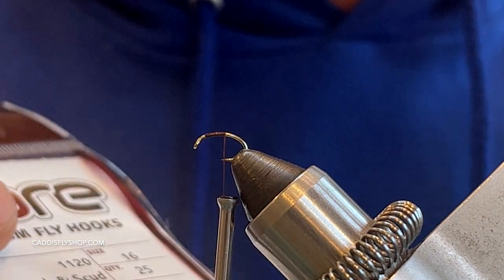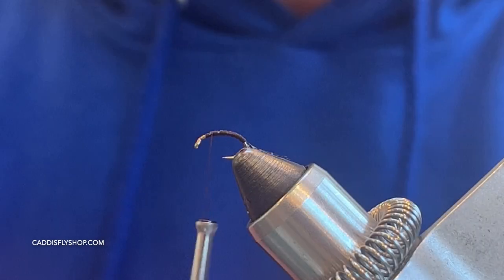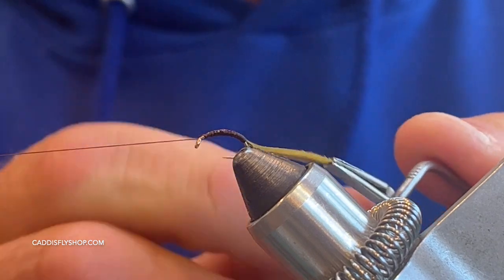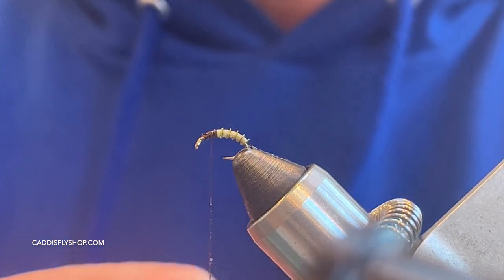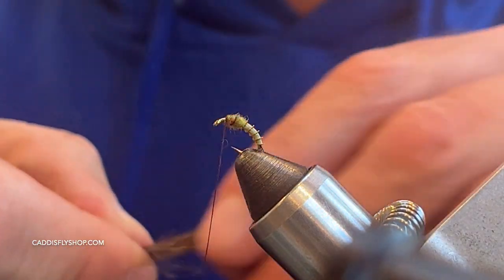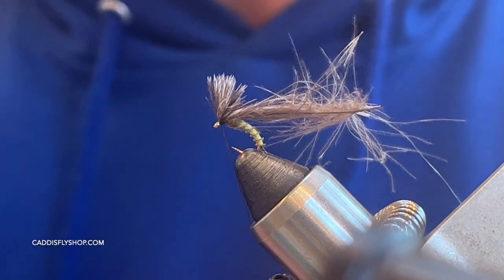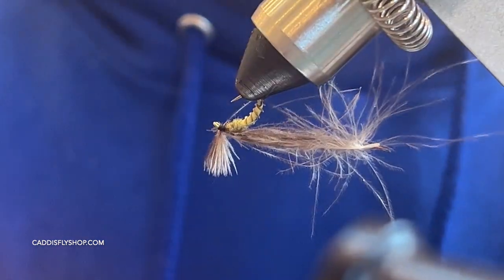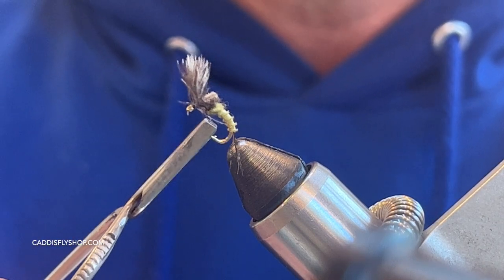Morris May CDC Emerger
In this video, Greg ties a Morris May BWO emerger fly pattern using CDC as a wing instead of deer or elk hair which makes the fly pattern ride lower in the water where fish are more likely to strike.